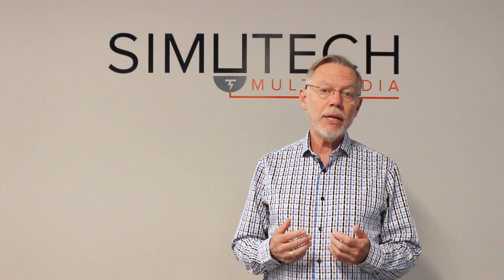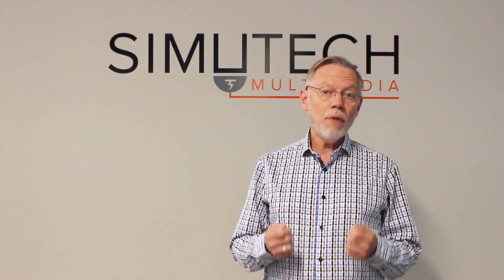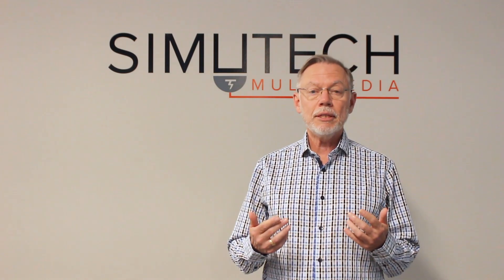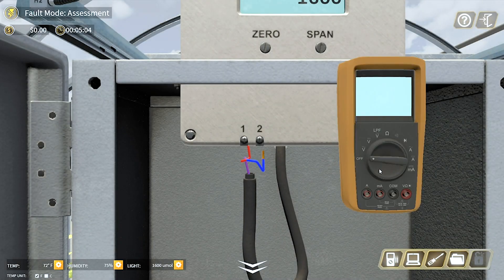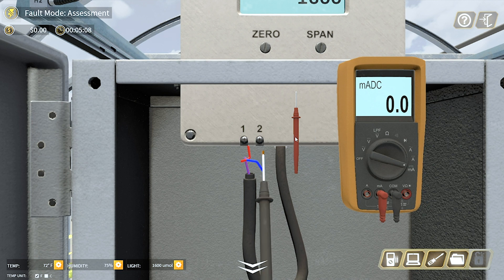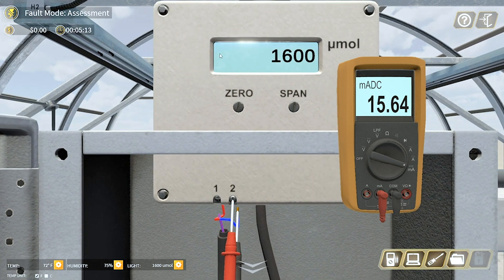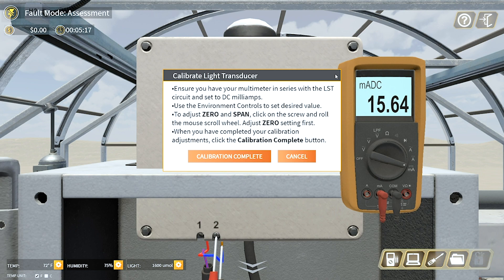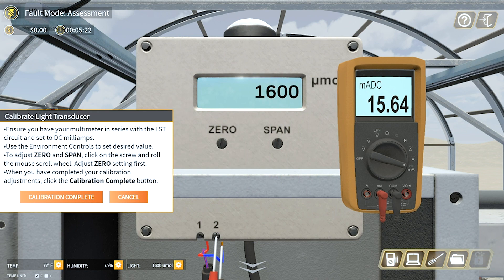Troubleshooting Industrial Sensors Product Update (July 2019)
Warren Rhude, founder and chief product officer of Simutech Multimedia, provides an update on Simutech's 3D simulation training software, Troubleshooting Industrial Sensors (TIS)